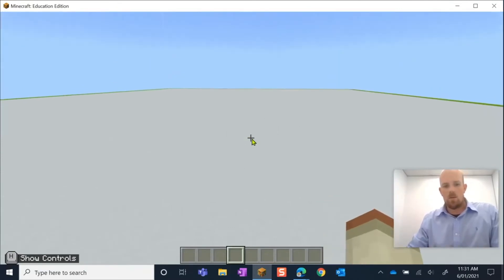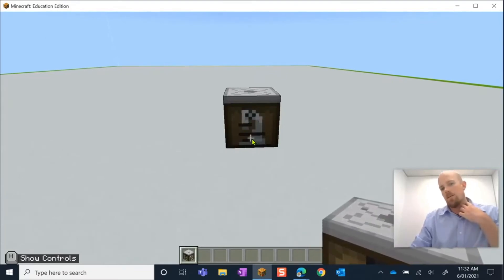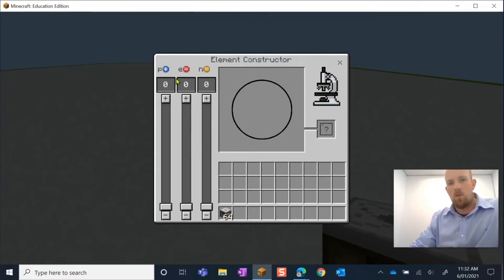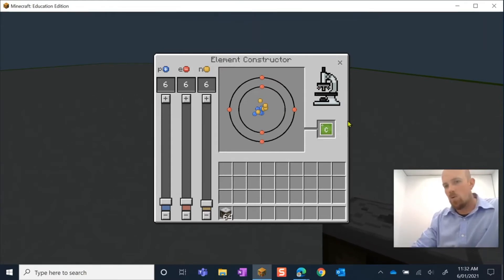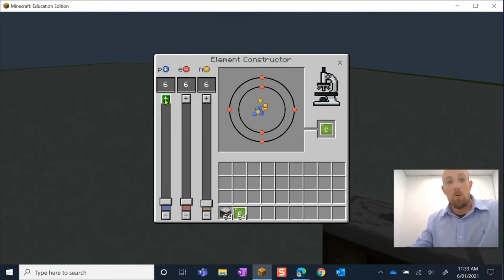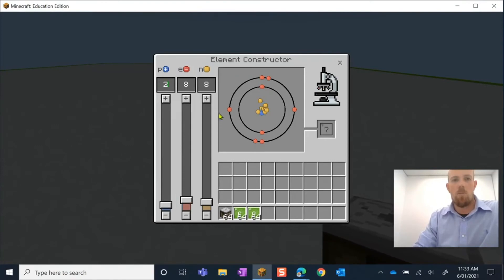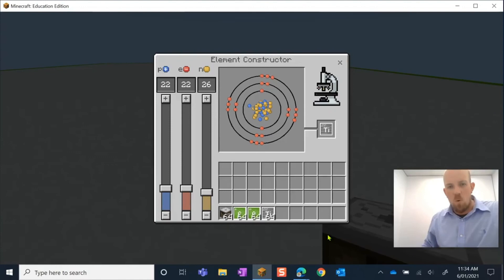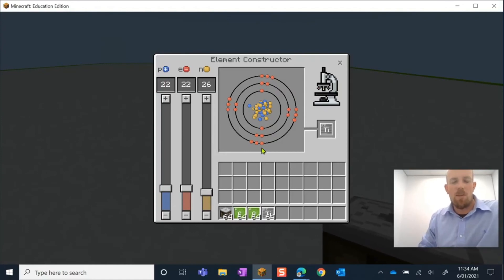Chemistry in Minecraft Try the Element Constructor - Minecraft Education Edition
Minecraft Education Edition opens up a world of learning with the Chemistry Resources. In the episode, learn how to use the Element Constructor with your students.

The element constructor is a block used in chemistry. It allows the construction of elements by adjusting the number of protons, electrons and neutrons.

Using the element constructor opens up an interface with a large display, three adjustable sliders for protons, neutrons and electrons, and optional text inputs for each. By moving the sliders or typing in numbers into the text inputs, the large display shows the selected numbers of particles. The microscope icon is at the left of the interface, and the inventory is shown at the bottom right of the user interface.

Constructed elements and isotopes can be removed from the output slot to the right of the element display. Additionally, pieces from the inventory can be inserted into the output slot to view the numbers of protons, electrons and neutrons. There are 118 elements and 400 isotopes available for construction.